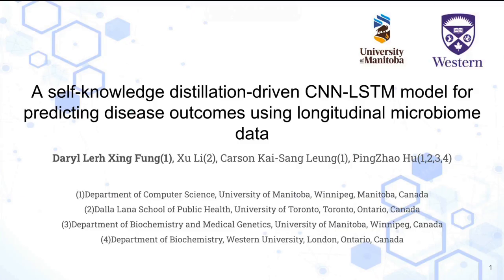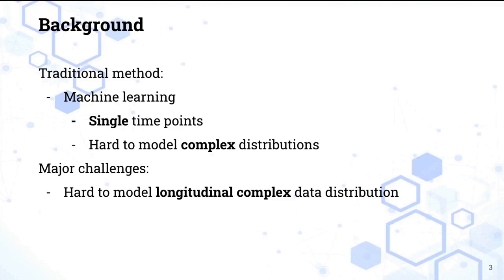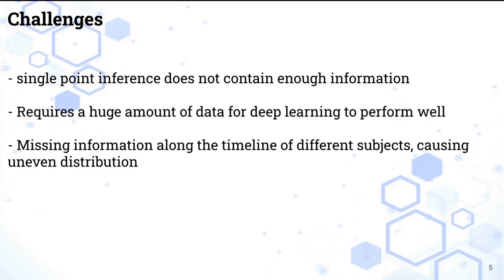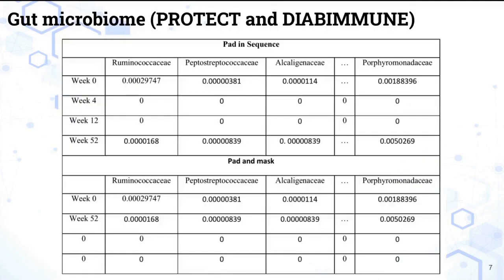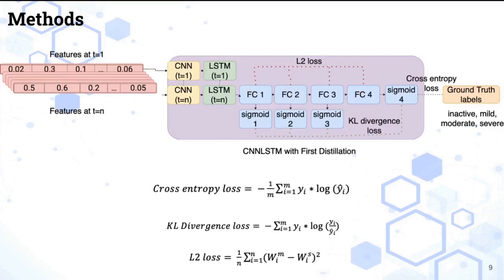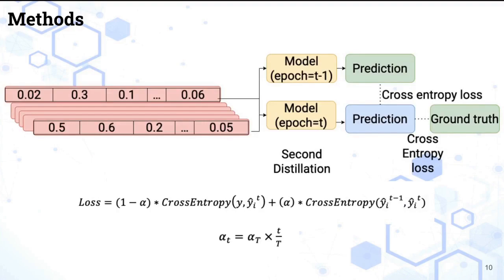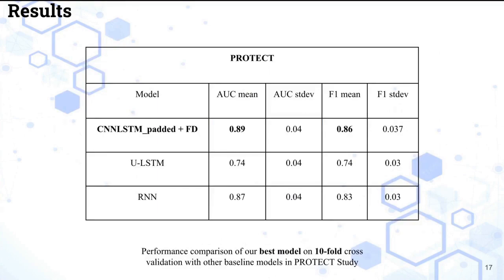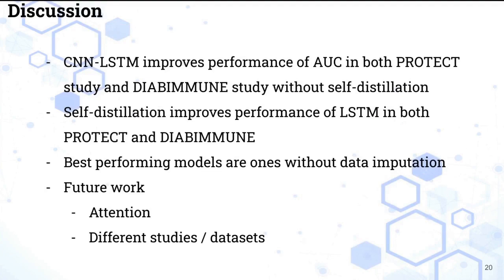A self-knowledge distillation-driven CNN-LSTM model for predicting disease... - Daryl Fung - LA 2022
A self-knowledge distillation-driven CNN-LSTM model for predicting disease outcomes using longitudinal microbiome data - Daryl Fung - LA 2022